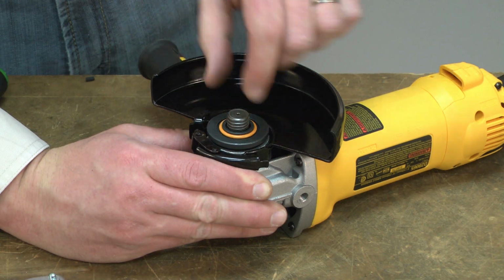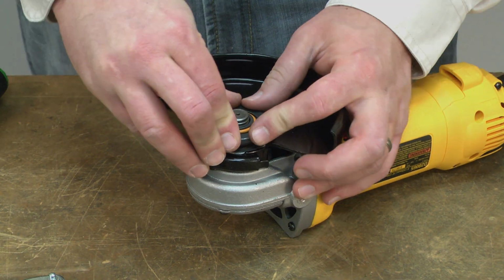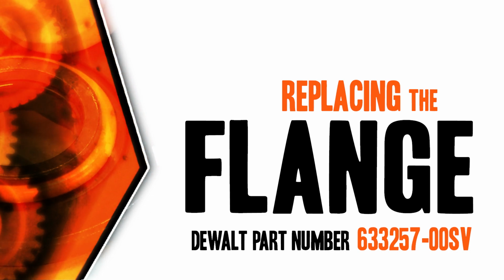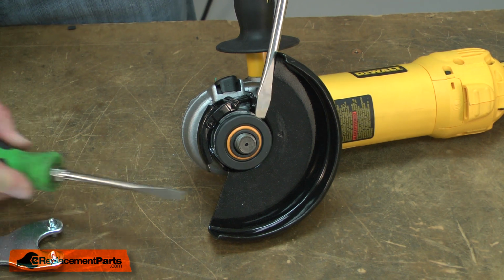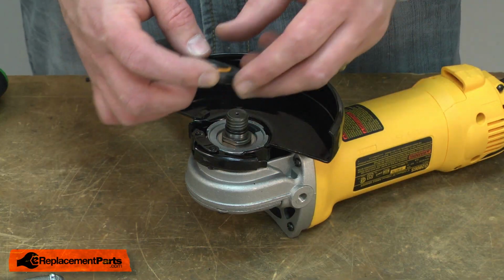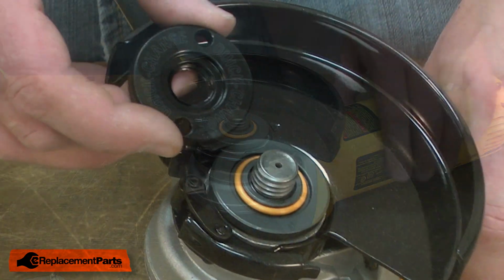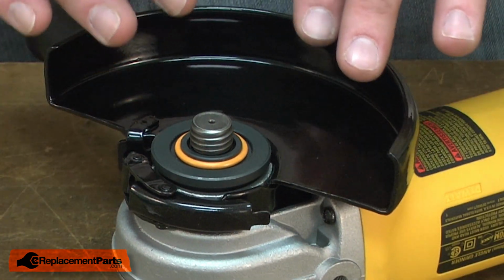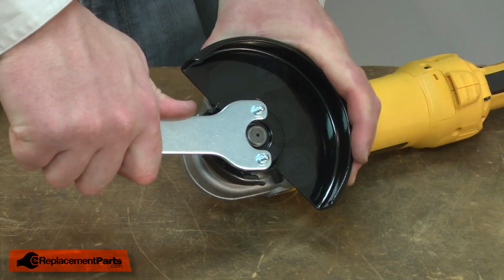Grinder Repair - Replacing the Flange (DeWALT Part # 633257-00SV)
Click here for more information on this part, installation instructions and more.

This particular Flange is specific to DeWALT. To find Flange specific to your model,

If your Grinder is having any of these symptoms, then replacing the Flange could solve your appliance problem:
1)  Worn down

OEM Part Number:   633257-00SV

Tools used for this repair:
• Flat-blade screwdriver

Tools Required:

• Wrench supplied with grinder
• Two flat-blade screwdrivers